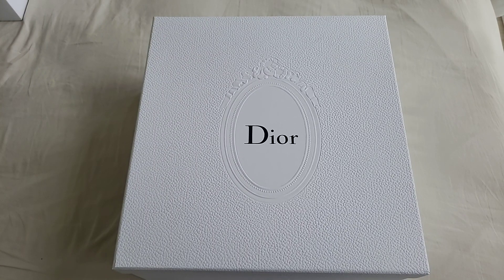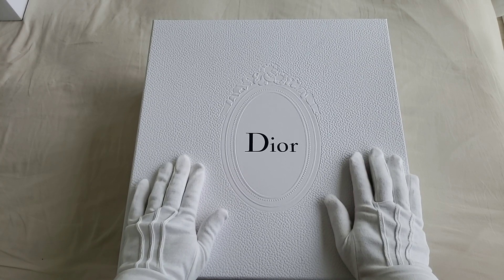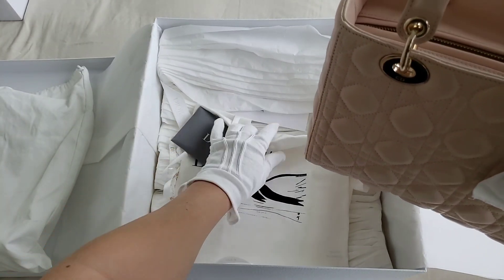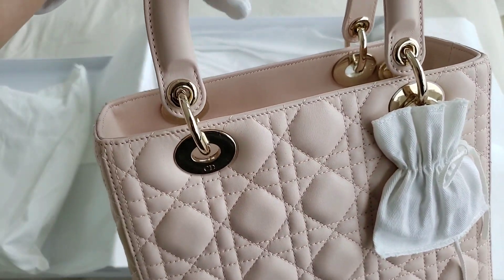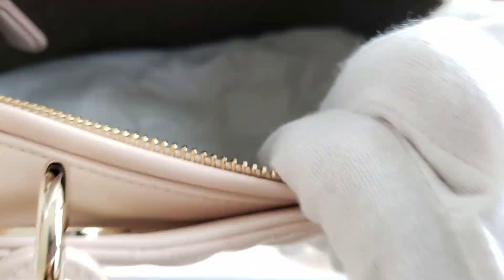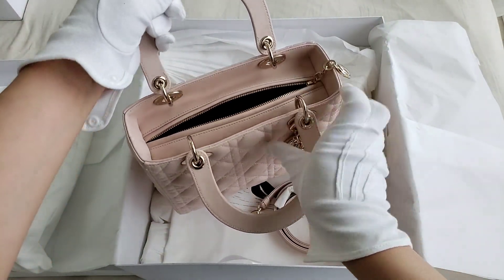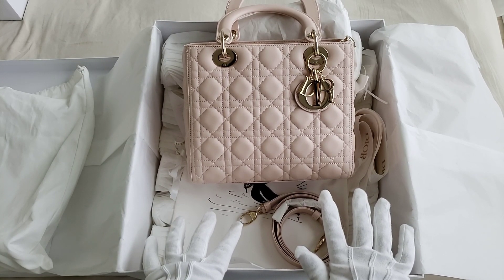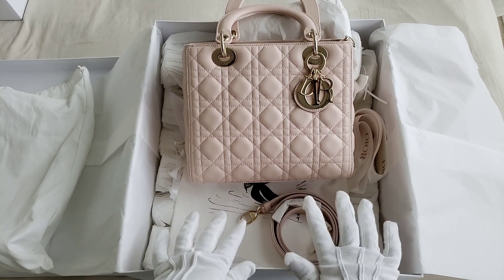Bag of the Day 59: DIOR Lady Dior Bag in Peach Light Pink Blush Lambskin Leather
Showcasing today's Bag of the Day as the Iconic Lady Dior Bag in Medium Peach Light Pink Blush Lambskin Leather